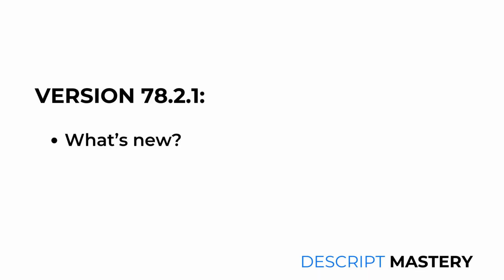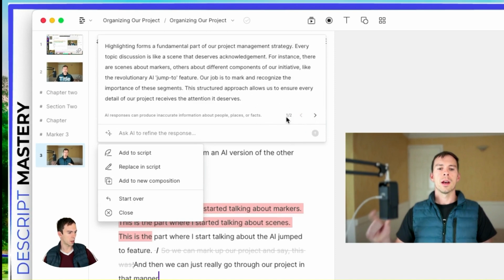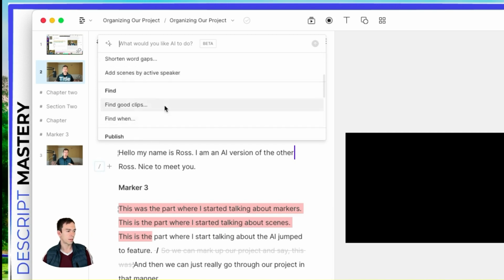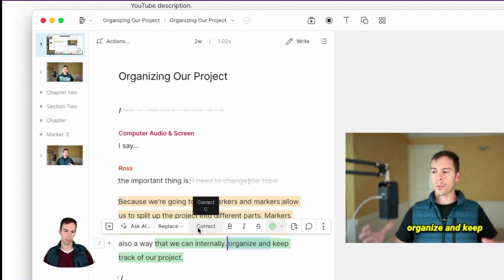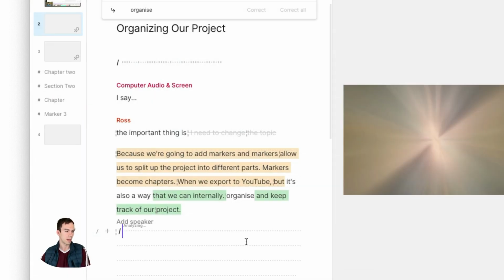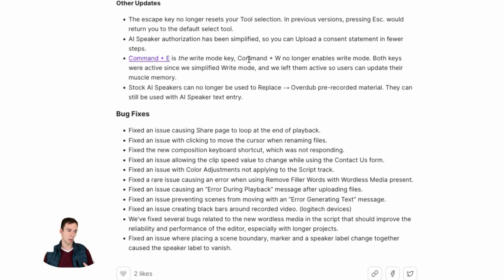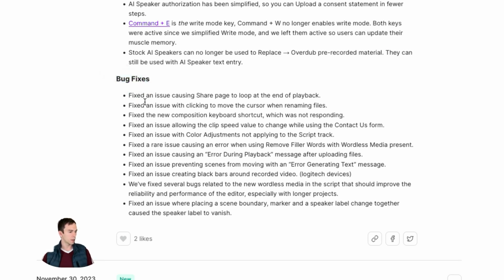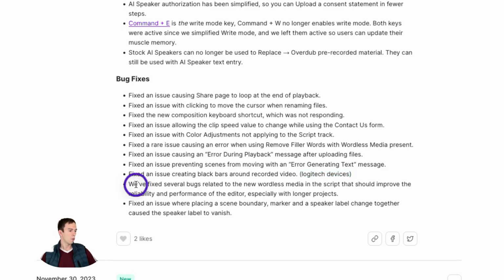Version 78 - New AI Features and Updates - Descript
🤝 Need help getting started?

Timestamps:
0:00 Why Version 78.2.1 and not just 78.0?
0:38 AI Action Improvements
2:57 Correct All Button
4:04 Add Files Auto-transcribe
4:31 Other Updates
6:21 Bug Fixes
7:30 Timeline UI Updates